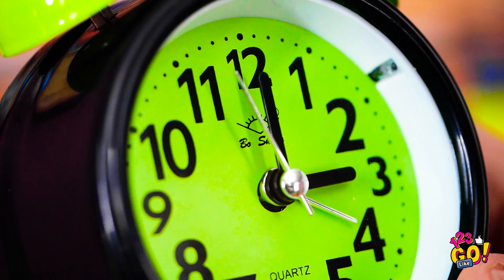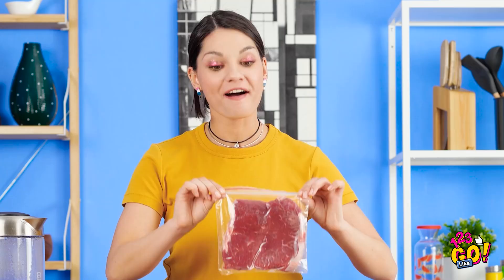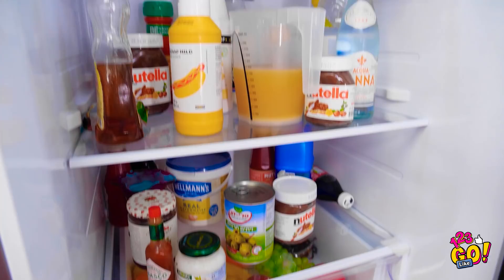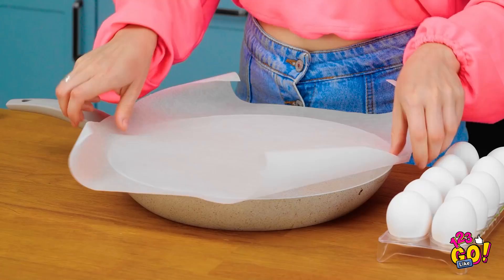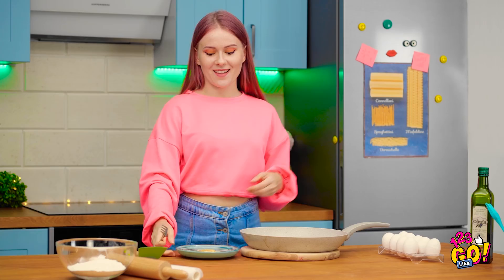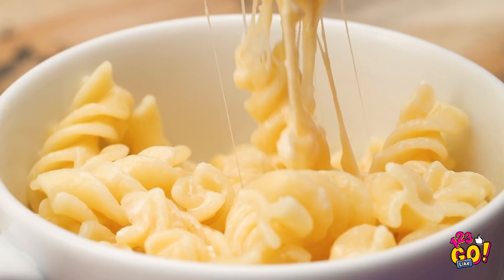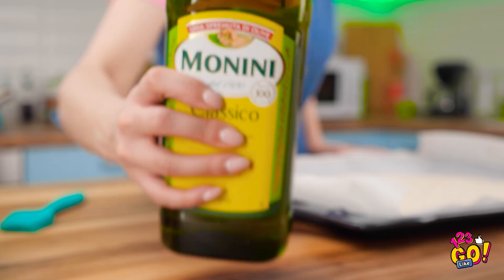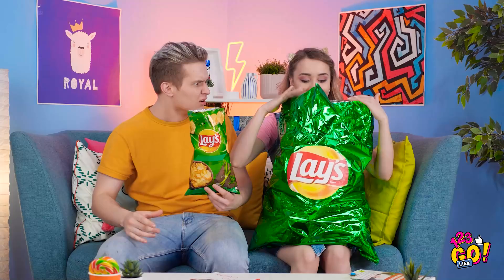YUMMY KITCHEN TRICKS TO MAKE YOUR LIFE EASIER || Funny Cooking Hacks by 123 GO Like!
Food is really the best thing in the whole world.

But things don’t always go as planned and sometimes food mishaps happen! Especially in the kitchen. But don’t cry!

You never know what problems will lead to seriously delicious hacks.

Ready to put these kitchen tricks to good use?

Until next time, friends!